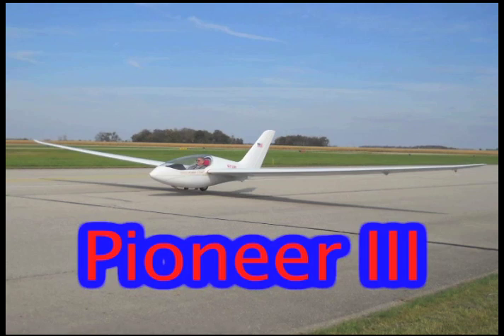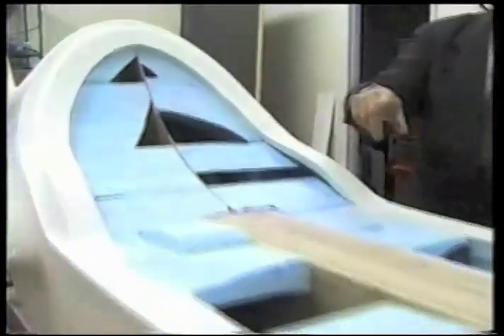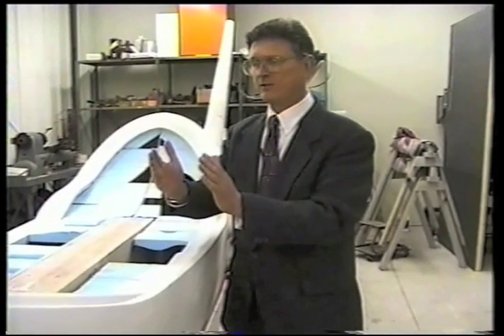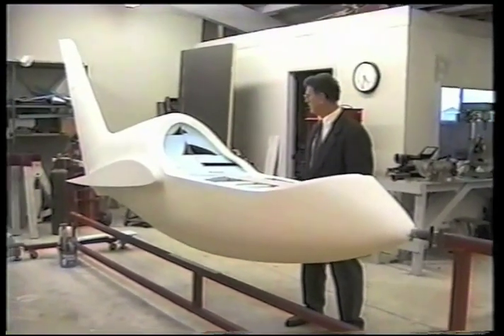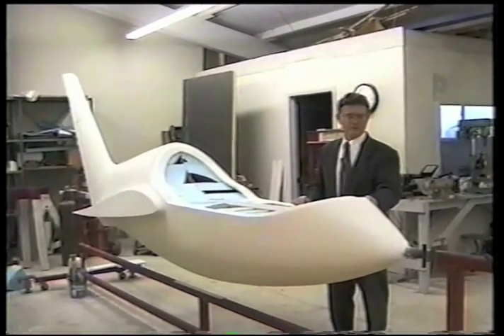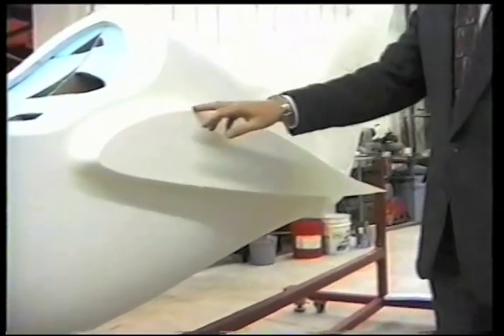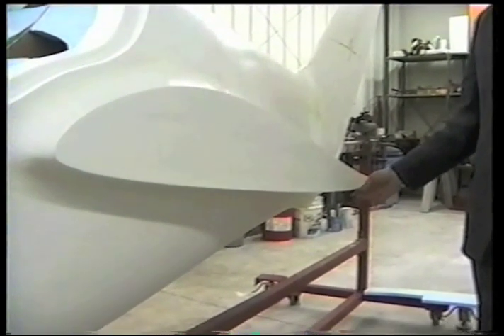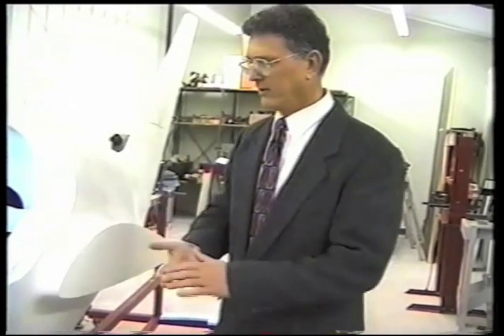Jim Marske Flying Wings 8